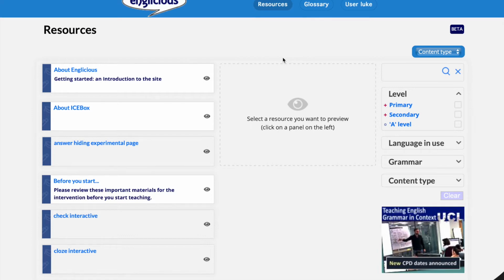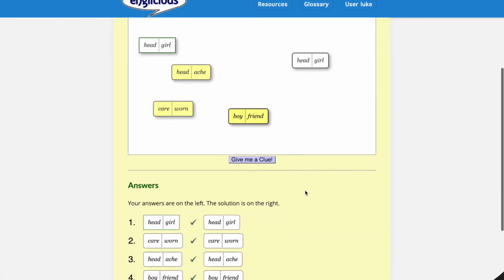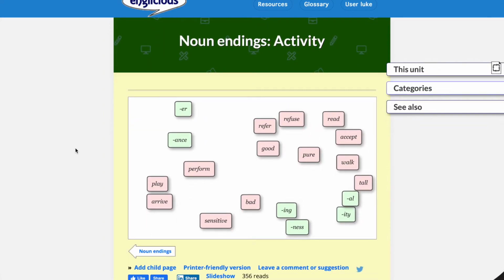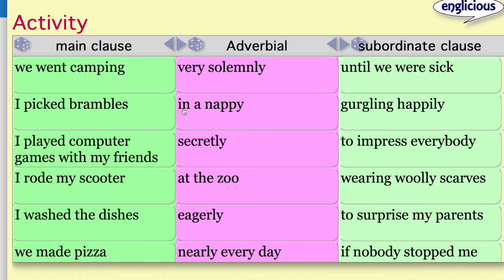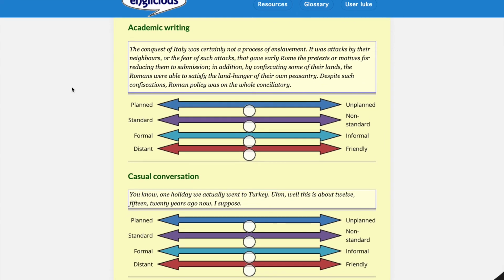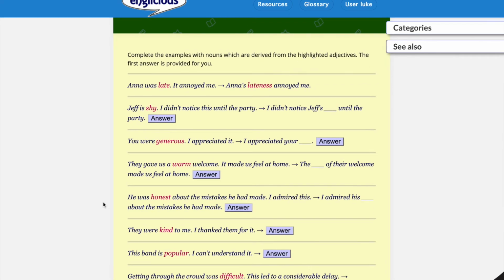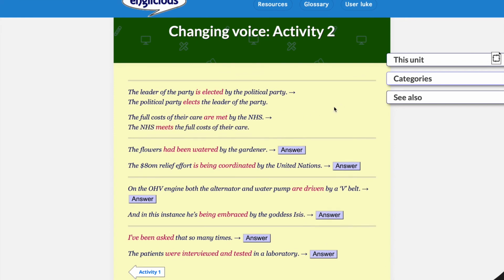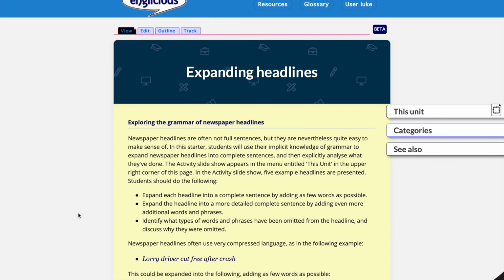Englicious Secondary Tutorial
This video is a tutorial for the Englicious website, prepared with secondary school teachers and parents in mind. This video will show you a variety of activities, lessons and interactive resources for teaching English grammar.

Englicious makes available to pupils and teachers a wide variety of reliable, innovative and engaging teaching materials, including lesson plans, interactive exercises, projects, glossaries, videos, etc., as well as subject knowledge materials for teachers to improve their understanding of English grammar.

Englicious helps pupils and teachers to prepare for the Grammar, Punctuation and Spelling test (colloquially known as the SPAG test) in Year 6. It will also help secondary school pupils to prepare for their GCSEs, in which there is a new emphasis on the correct use of grammar, spelling and punctuation.

Englicious was developed by experts in grammar from University College London, one of the world's top universities.